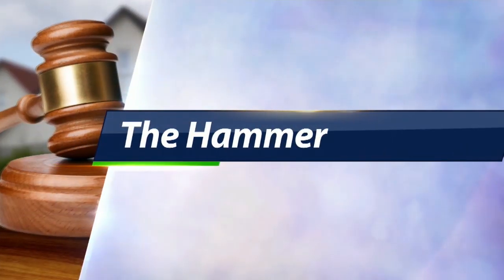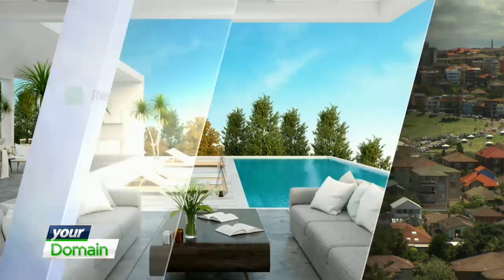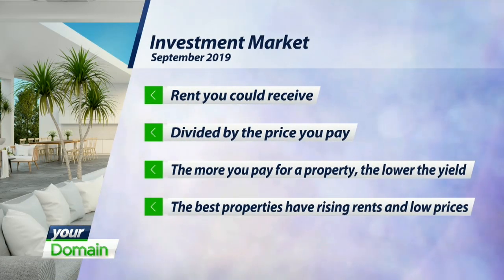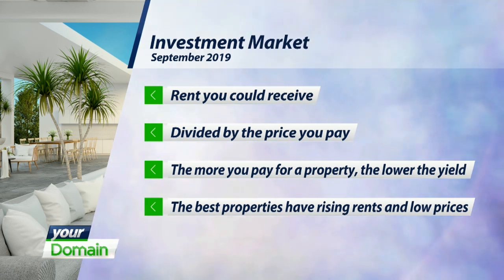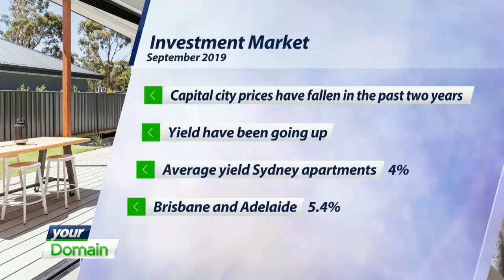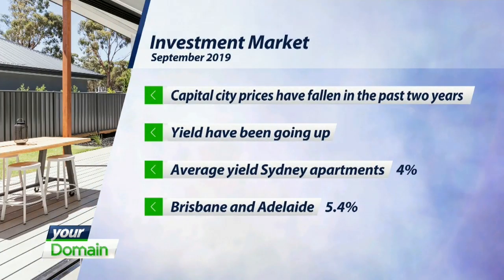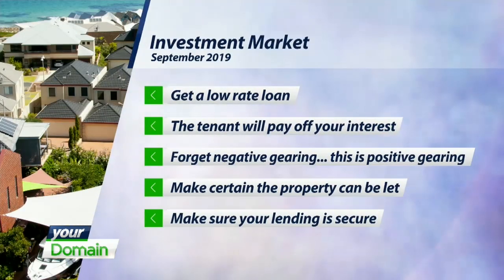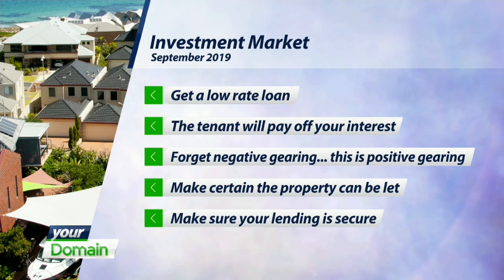Ross Greenwood: What is Yield? | Your Domain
Nine’s Ross Greenwood takes a closer look at what yield means to property owners and investors and why it’s an important factor to know when buying a property.